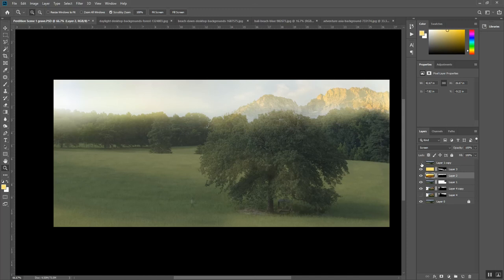Unlocking the Secrets of Visual Effects: A Fascinating Journey into the World of Film Magic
Title: Unlocking the Secrets of Visual Effects: A Fascinating Journey into the World of Film Magic | Watch us take a rural countryside and make it feel magical

Description:
In this captivating video, we take you on a journey through the entire process of creating awe-inspiring visual effects, all condensed into less than 15 minutes. Get ready to be amazed as we unravel the secrets behind the scenes.

Throughout our series of videos, we carefully select scenes from various projects while prioritizing the protection of the stories we work on. Witness the transformation from the initial stages to the final result as we provide an immersive look into the world of filmmaking.

At Second Hand Productions, we are an independent film production company renowned for our commitment to visual effects and captivating storytelling. Our mission is to shatter the misconception that creating jaw-dropping set extensions requires years of formal education or working in a major studio or visual effects company. In this video, we'll demonstrate how we crafted a breathtaking scenic background for a seemingly simple shot, providing the audience with an incredibly rich experience.

Meta Tags: Visual effects breakdown, behind-the-scenes of visual effects, film magic revealed, , independent film production, creating stunning set extensions, scenic background creation, Second Hand Productions, VFX techniques, filmmaking insights, immersive filmmaking, movie magic, VFX breakdown tutorial.